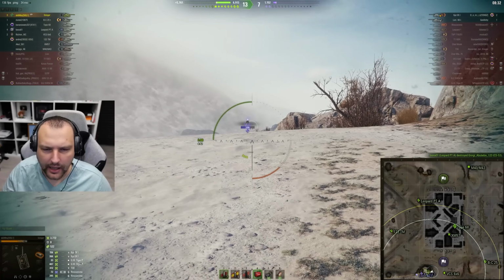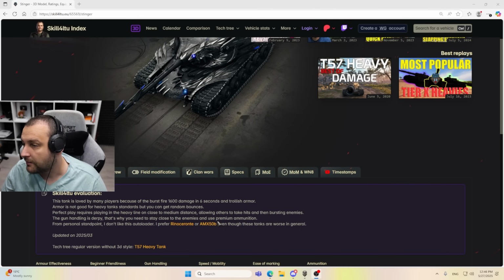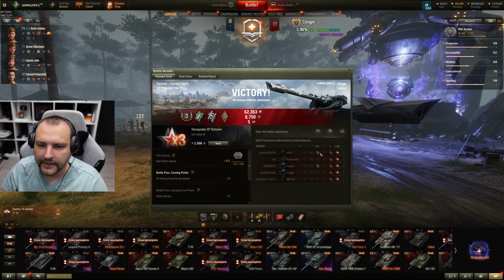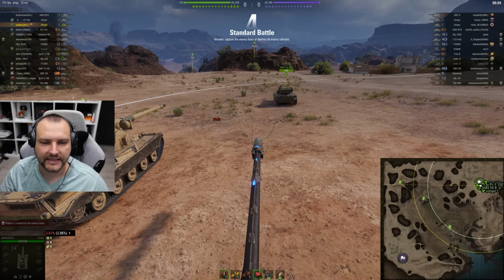T57 Heavy in Disguise – Stinger or Stinker?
0:00 - Intro
1:17 - Ghost Town
9:14 - Highway
14:56 - El Halluf